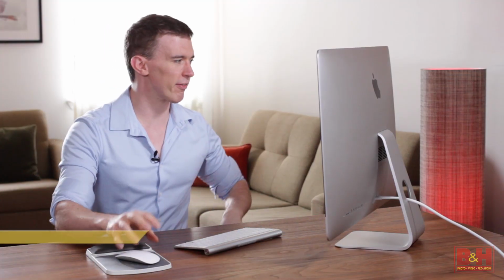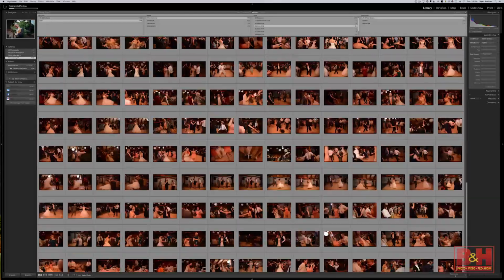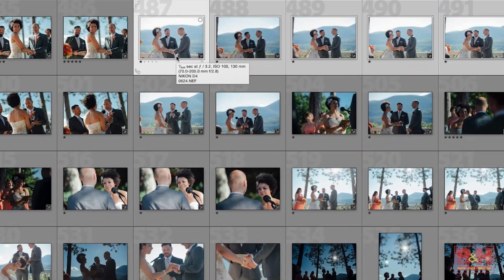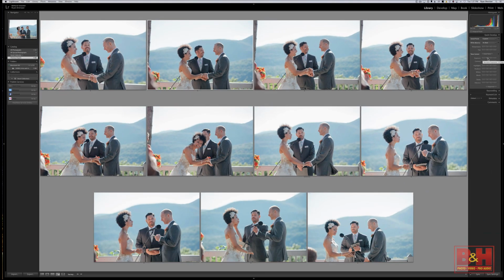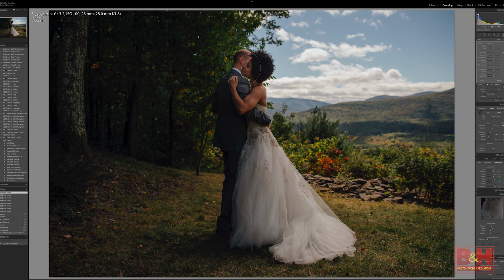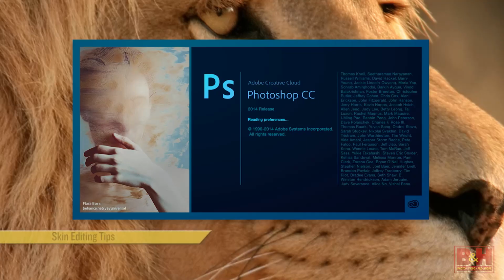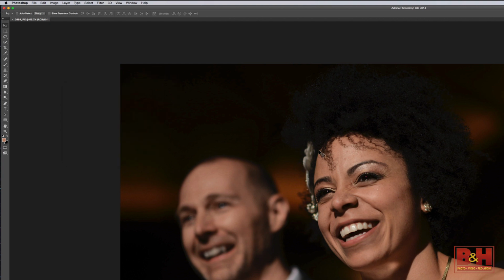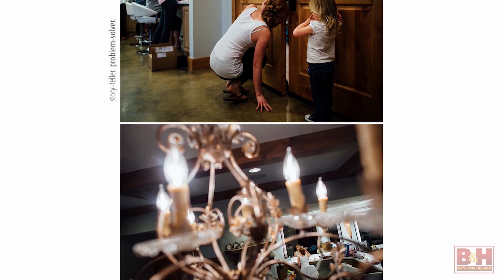Post Production Workflow with Ryan Brenizer: Wedding Photography Tips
In this episode of B&H Wedding Tips, professional NYC Wedding Photographer Ryan Brenizer shares his post production workflow from start to finish. Ryan walks us through his best practices including his post wedding media management, Lightroom tips, and tricks to sharing your work with your clients.